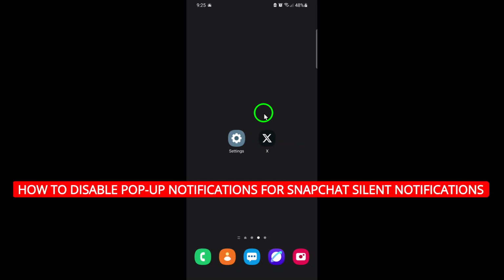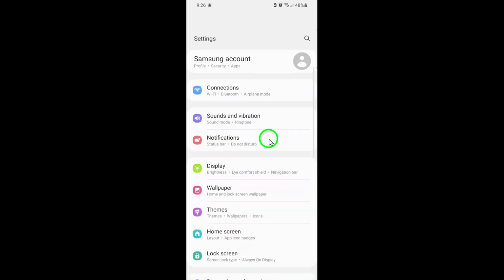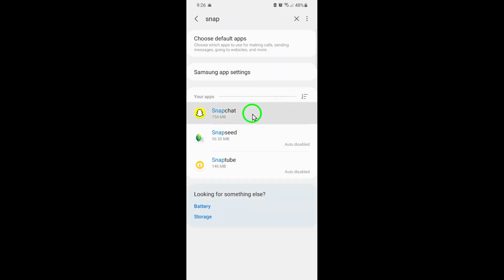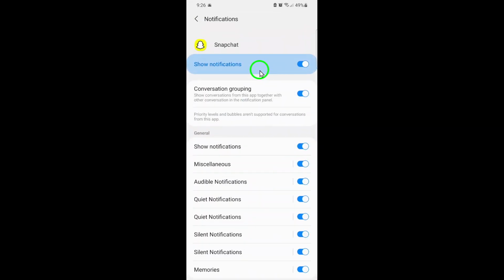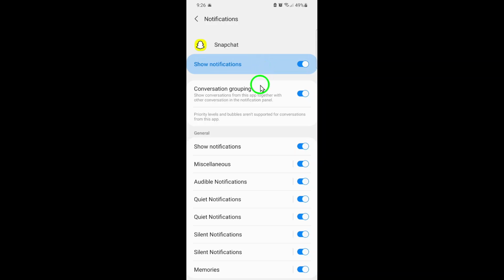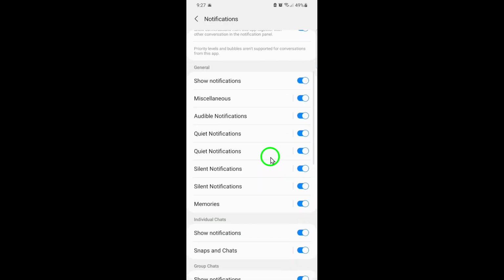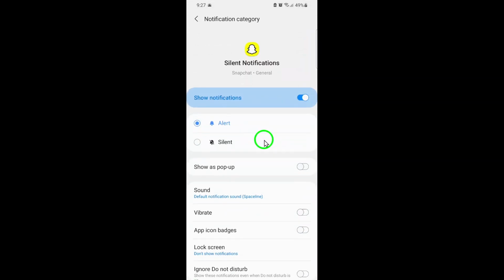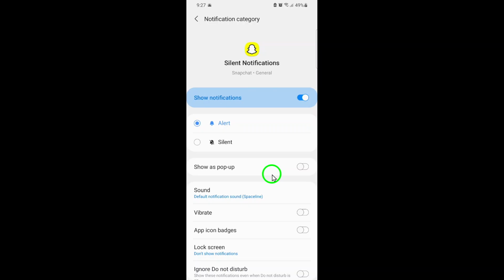How To Disable Pop-up Notifications for Snapchat Silent Notifications (Updated)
Learn how to disable pop-up notifications for Snapchat silent notifications with this easy step-by-step guide. This updated method helps you keep your phone screen free from unwanted pop-ups while still receiving important alerts silently.

1. Go to your Phone Settings

2. Tap on Apps

3. Tap on Snapchat

4. Tap on Notifications

5. Tap on Notification categories

6. Under General, Tap on Silent Notifications

7. Toggle off Show as pop-up-

Chapters:
00:00 Intro
00:12 Soultion
01:05 Outro